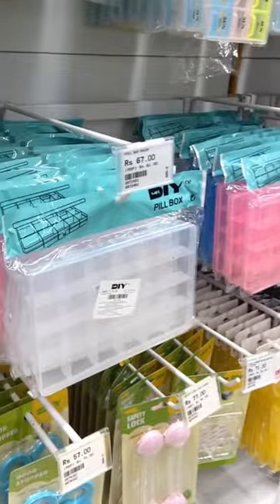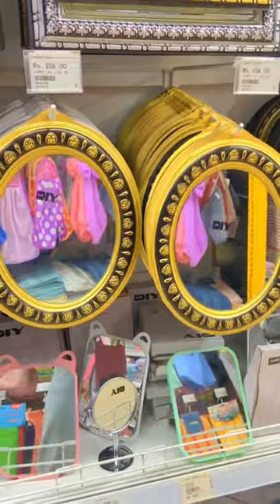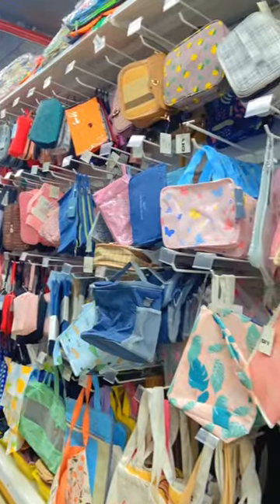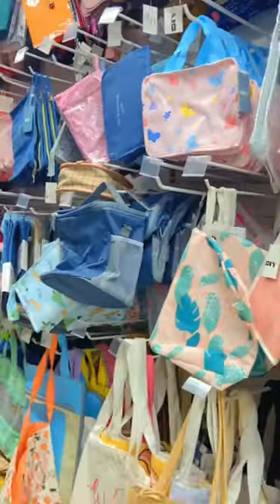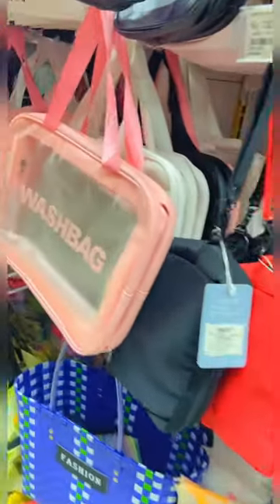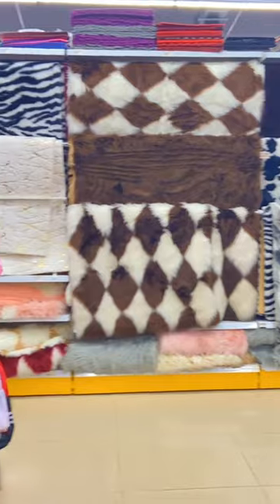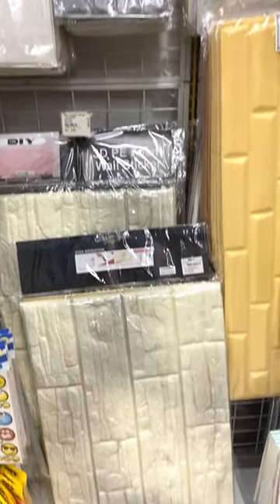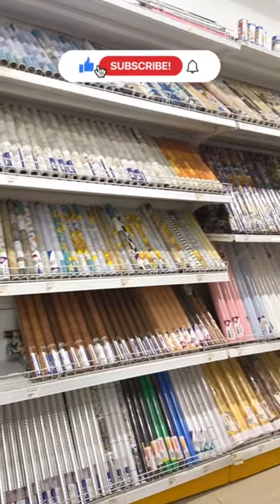Things To Buy From Mr. DIY Starting From ₹67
Things you must buy from Mr. Diy
affordable home decor items